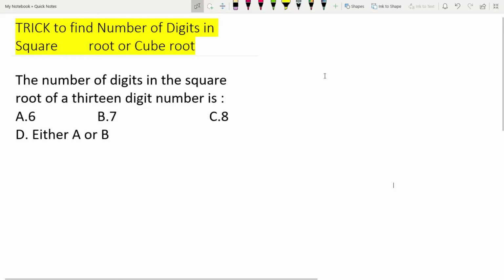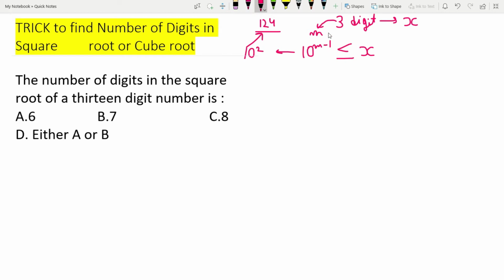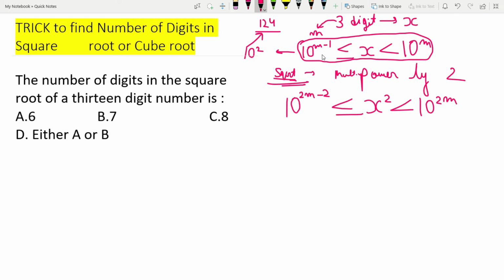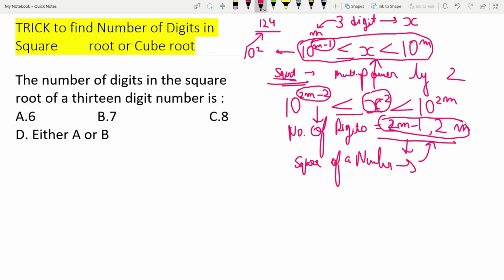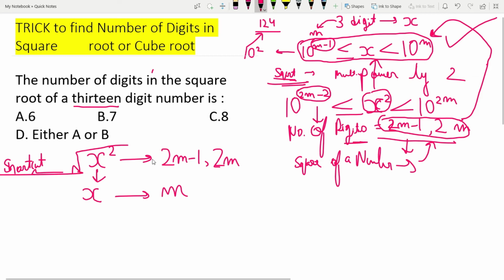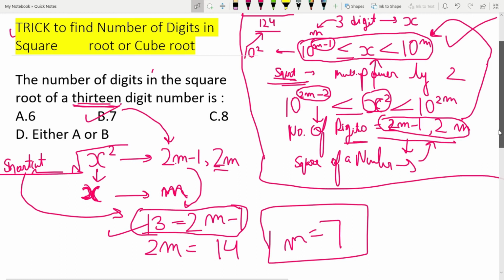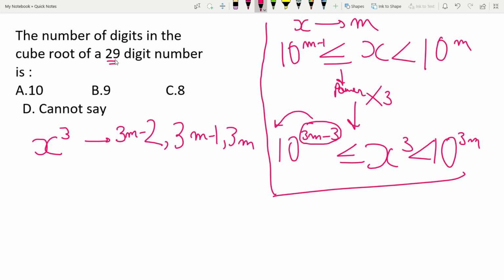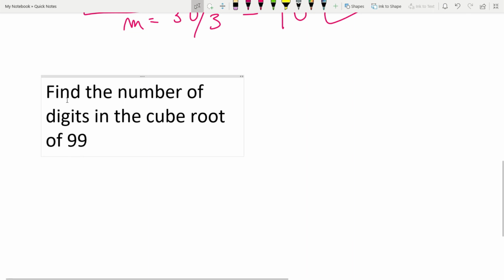Elitmus exam : Trick to find digits in cube root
Elitmus : How to find number of digits in square root or cube root of any digit number ? You will find the answer over here ! Just watch the video till end for the shortcut.
for full course .